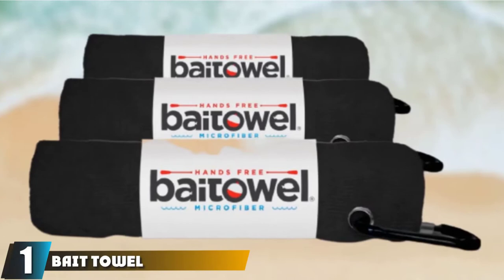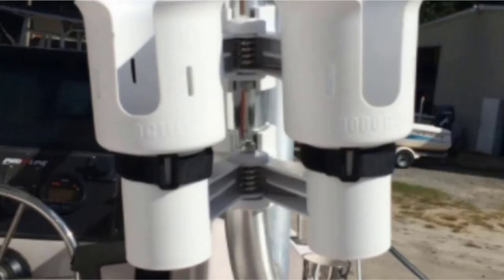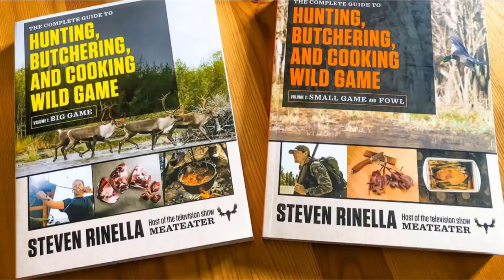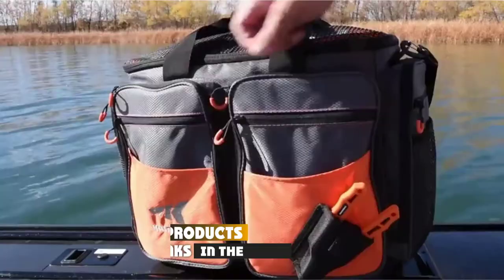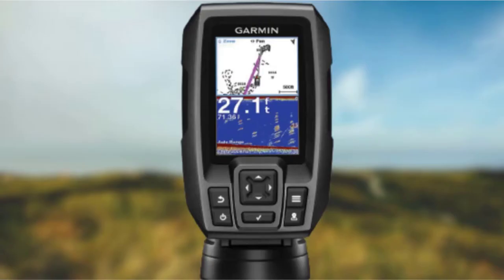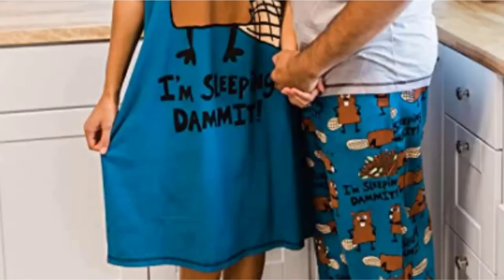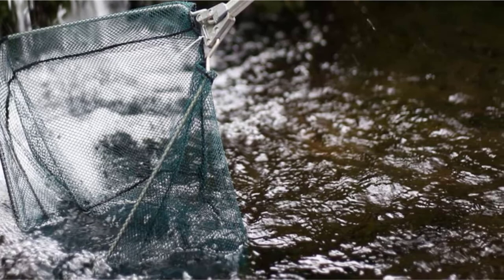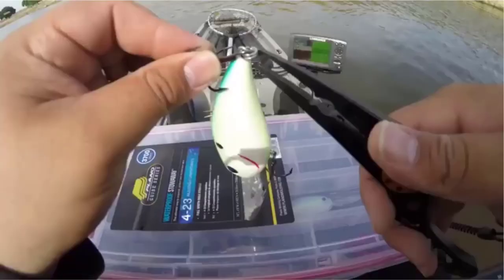Best Gifts For Fisherman In 2024 - Top 10 Gift For Fisherman Review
Links to the Best Gift For Fisherman we listed in today's Gift For Fisherman Review video & Buying Guide:

Top 10 Gift For Fisherman' List:

1. Bait Towel 3 Pack Sand | Hands Free Microfiber Fishing Towels (Beach Sand)
2. ROBOCUP Gray, Best Cup Holder for Drinks, Fishing Rod/Pole, Boat, Beach Chair/Golf Cart/Wheelchair/Walker/Drum Sticks/Microphone Stand
3. The Complete Guide to Hunting, Butchering, and Cooking Wild Game: Volume 1: Big Game
4. Earth Pak -Waterproof Dry Bag
5. KastKing Fishing Tackle Bags
6. Garmin 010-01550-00 Striker 4 with Transducer
7. Lazy One Animal Pajama Pants for Men
8. Piscifun Fishing Line Winder Spooler Machine Spinning Reel Spool
9. RESTCLOUD Fishing Landing Net with Telescoping Pole Fishing Net Freshwater Fishing Net for Pond
10. ZACX Fishing Pliers

In this video, we have gathered the Best Gift For Fisherman on the market today, so your fishing adventure will be much more thrilling. After extensive research, considering all types of consumers, we made this list based on our opinions and ranked them based on quality, durability, brand reputation, and other important things. So, without worrying a bit, get the best Fish Finder GPS right now.